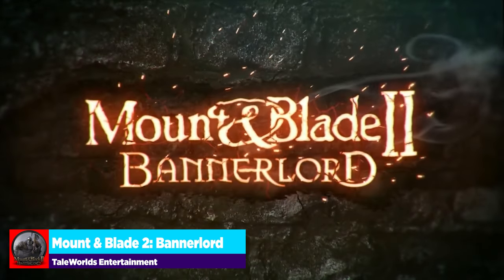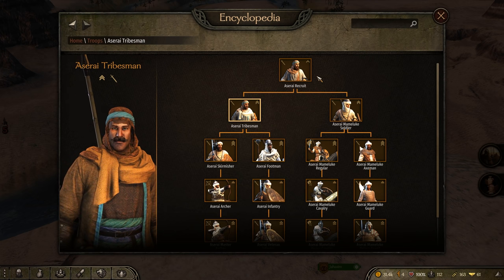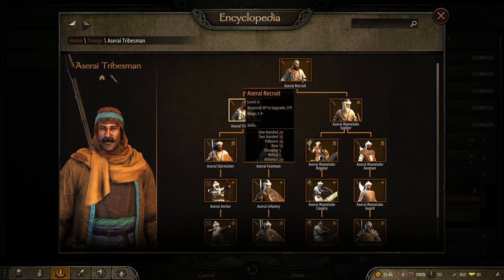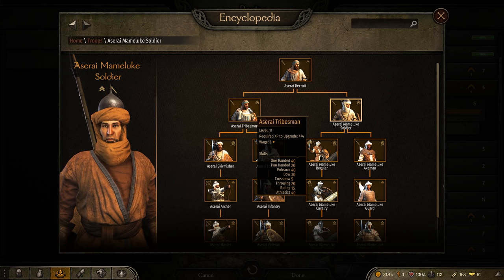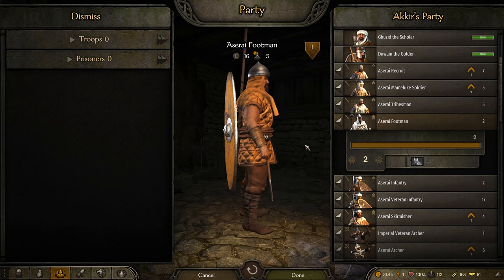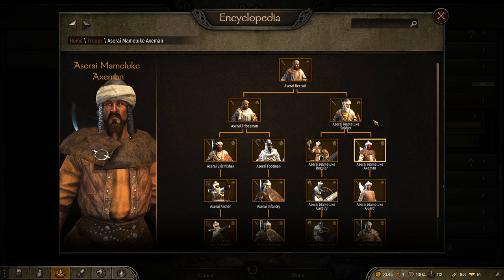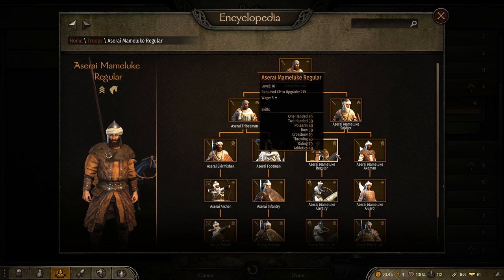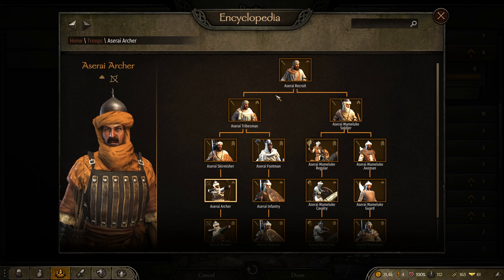Aserai Unit Guide: Troops Ranked Worst to Best in Mount & Blade 2: Bannerlord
In a new mini-series, we take a look at each culture's troop choices, breaking them down by tier and ranking them best to worst using a "Top, Middle, and Bottom" Tier ranking system. Our first culture guide is the Aserai for Mount & Blade 2: Bannerlord.

System Specs:
Motherboard: Asus Strix z390-E Gaming
Processor: Intel i9-9900FK
Graphics Card: EVGA GeForce GTX 1080 8GB FTW Gaming ACX
Memory: G.Skills Trident LED 32GB DDR4-3200 Memory